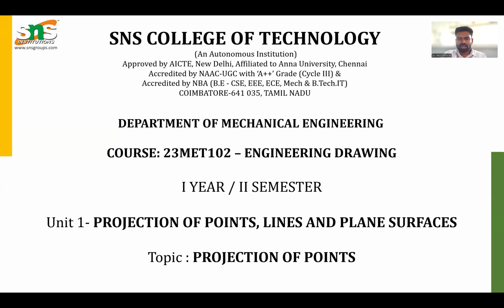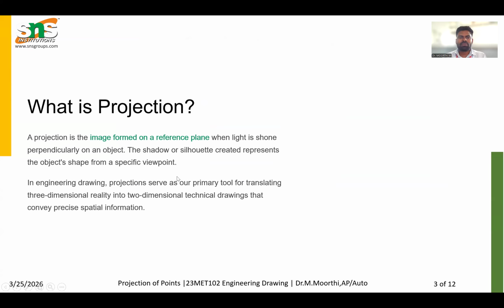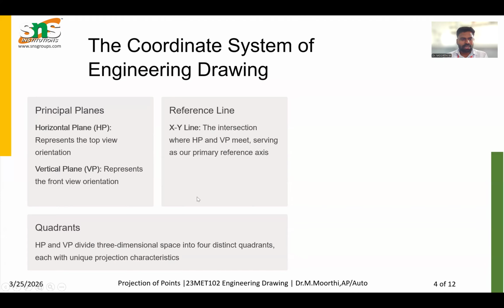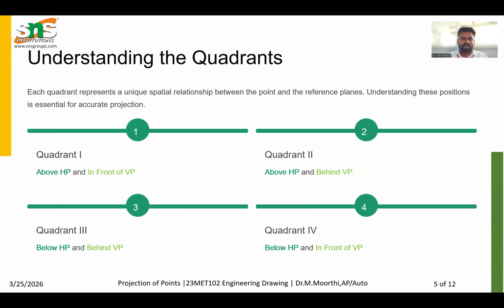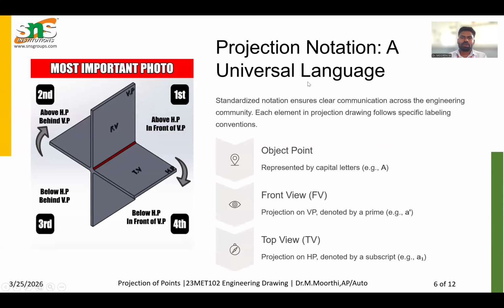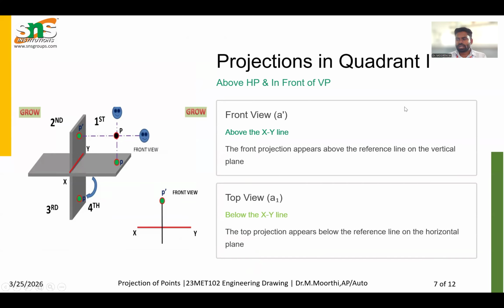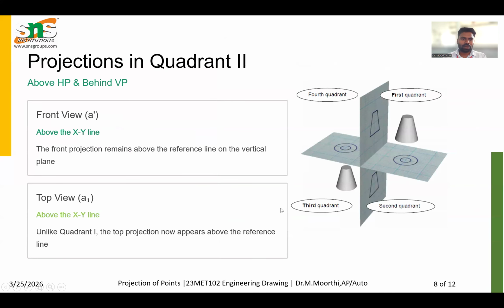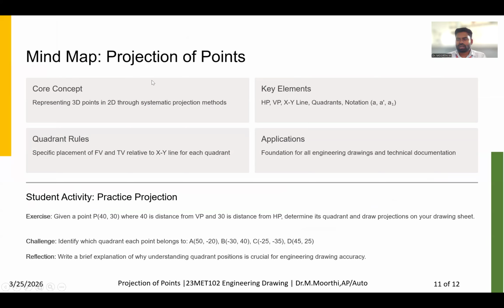Projection of Points │Engineering Drawing│SNS Institutions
Explore the fundamentals of Projection of Points in this comprehensive lecture designed for engineering and design students. The session clearly explains how points are represented on the principal planes—Horizontal Plane (HP) and Vertical Plane (VP). Learn step-by-step procedures to locate projections in different quadrants with easy-to-follow examples. The video also highlights key concepts like reference lines, notations, and projection conventions. Ideal for beginners, this lecture builds a strong foundation in engineering graphics. Enhance your visualization skills and master the basics of projection techniques effectively.